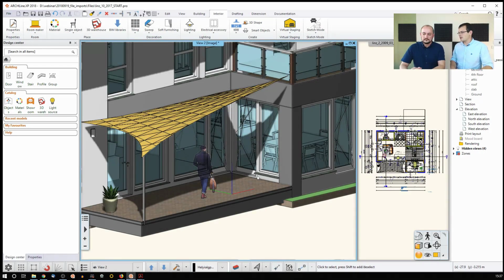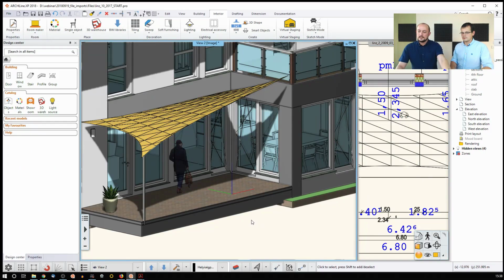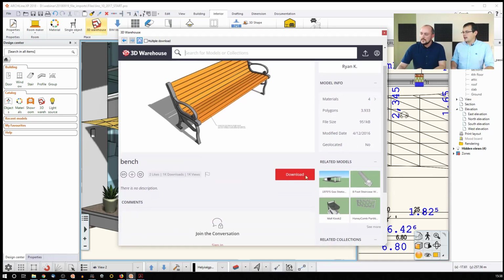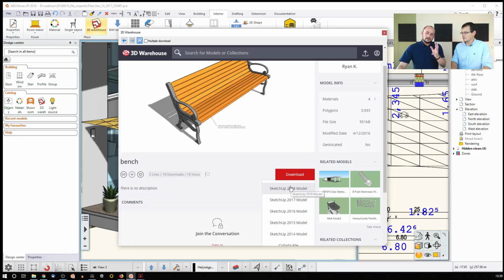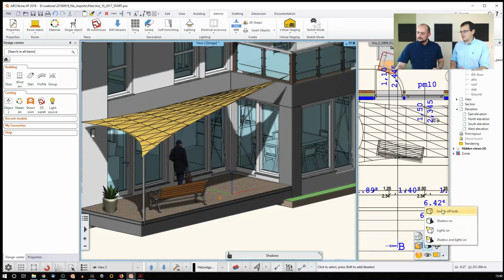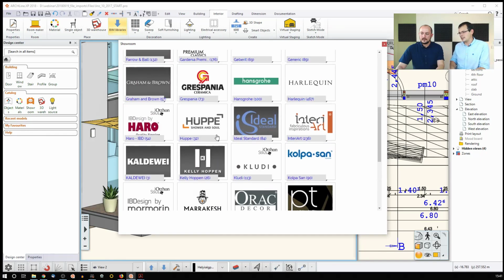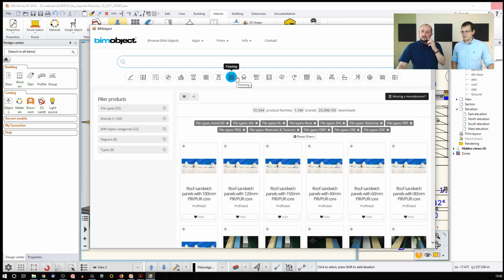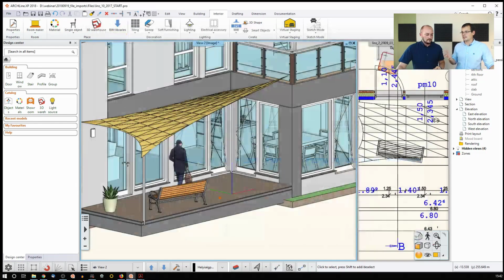Seamless import - ARCHLine.XP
Seamless import means that there are built-in libraries in ARCHLine.XP such as 3D Warehouse, BIMobject or ARCHLine's own showroom. From these libraries the import is direct and quick.